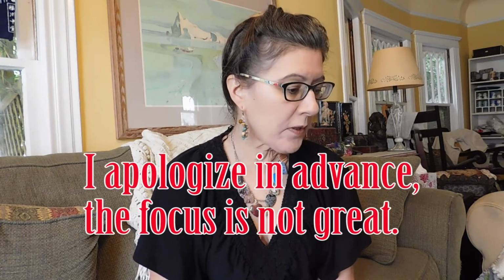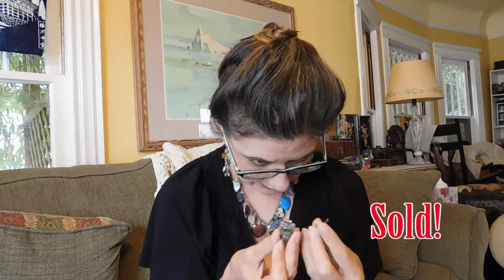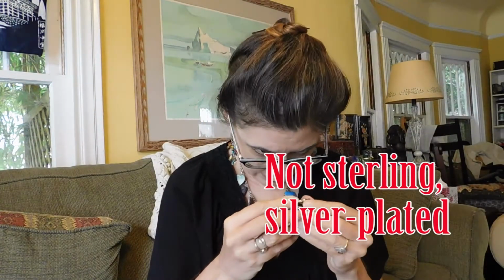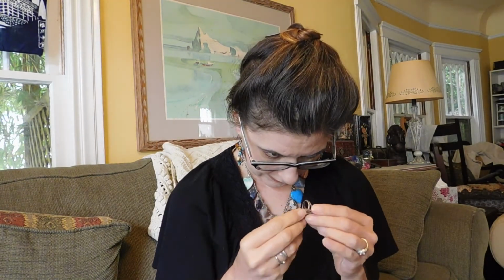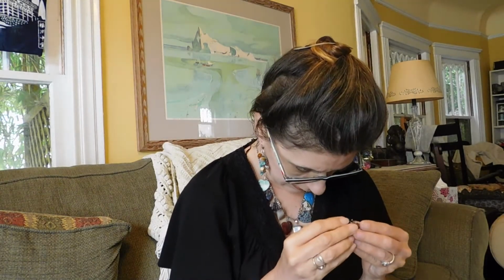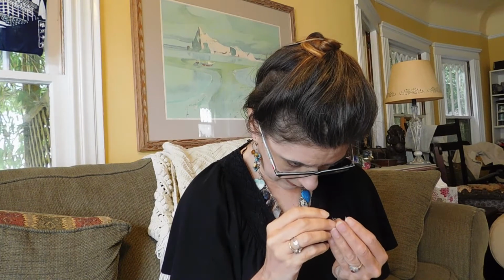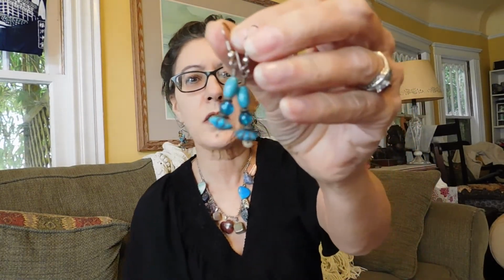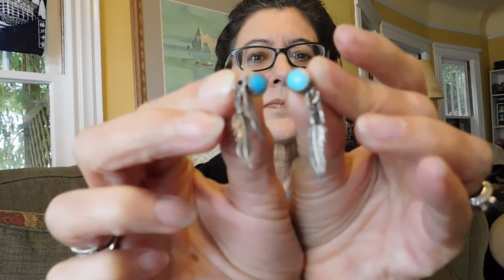Diggin' with Dirty Girl S11E24 Vintage Haul #220 Sterling Silver / Native American Jewelry from Ebay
This is an Ebay jewelry lot, mostly sterling silver, Native American jewelry, lots of earrings.

These items are or will be for sale soon in my Etsy shop, or on Ebay
(If they have already sold at t he time I post this, I'll tell you what they sold for.